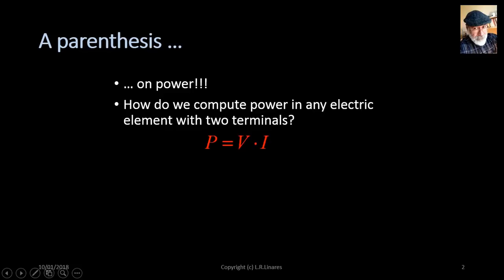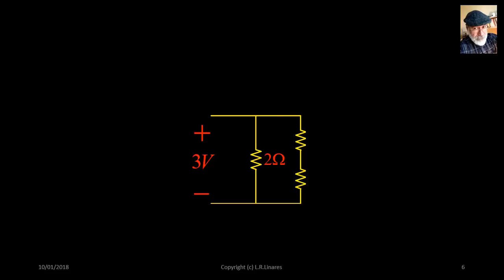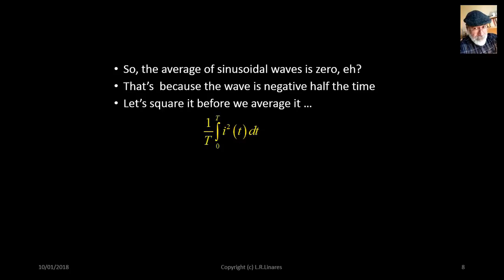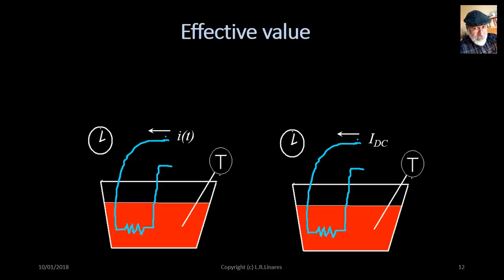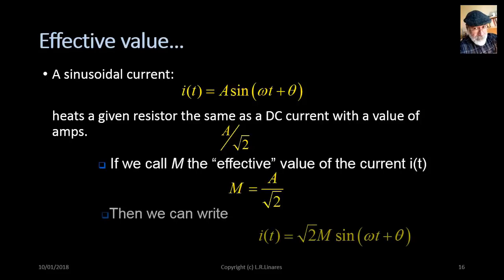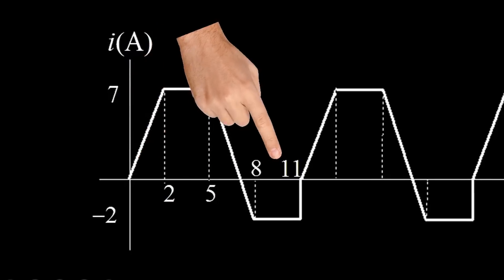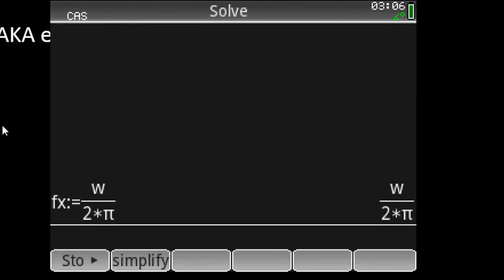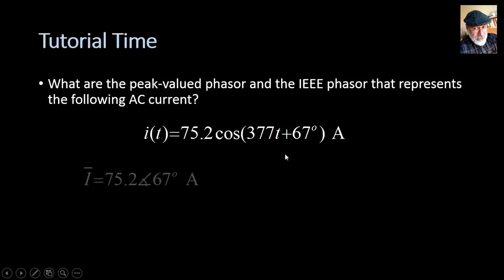ELEC 202/04 - RMS values (ver 2.0)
Please let me know which version you like best and I'll remove the runner-up. This version is longer (ver 1.0 was 7 min, this one is almost twice as long). I hope you like it.